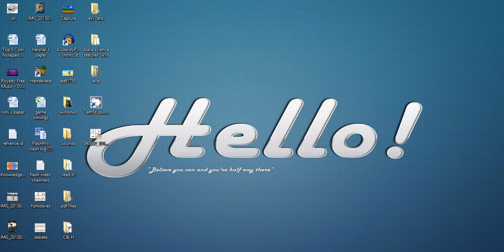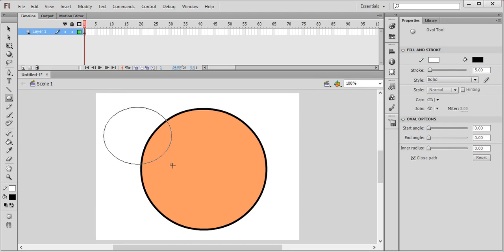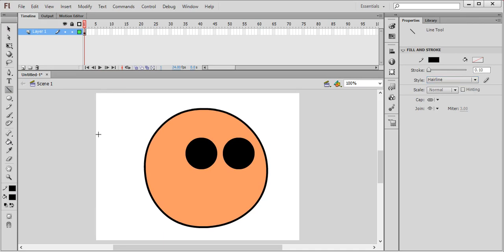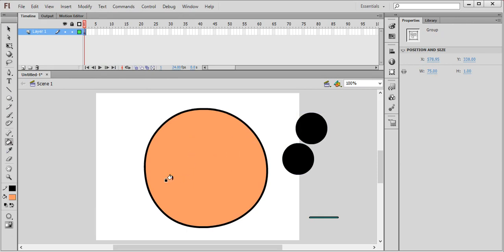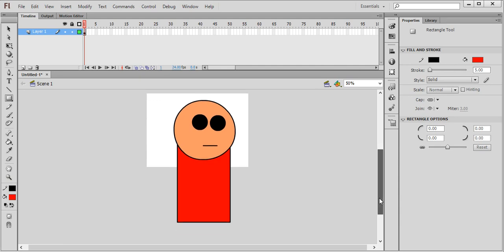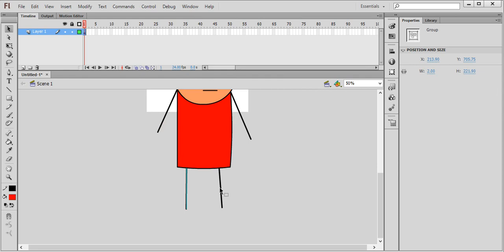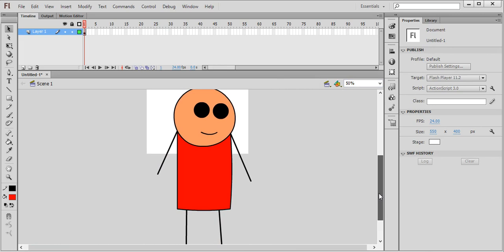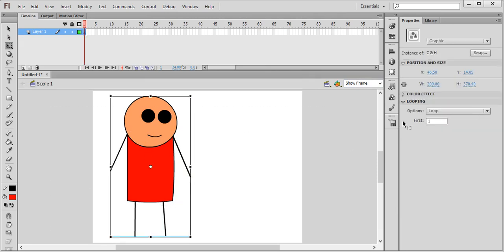How to make Cyanide and Happiness Character in Flash (Without Audio)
Update 2021:
Unfortunately, the audio got lost after recording. Not sure why I uploaded in the first place. I was gonna delete this video, but thought it could be helpful to someone as to watch the process at least.

In this tutorial, I will tell you how to make a Cyanide and happiness Tutorial in Flash CS6.
HappyCubingWORLD.

  cyanide and happiness character faces
  cyanide and happiness character list
  cyanide and happiness character
cute cyanide and happiness
cyanide and happiness depressing comic week
  rob denbleyker joe zombie happiness cyanide
  wilson kris joe cyanide zombie happiness
  joe zombie happiness cyanide stick comics
  matt melvin joe zombie happiness cyanide
  cyanide and happiness gender
cyanide happiness interrogation
cyanide happiness short
how to
how to make an animated character
animation character
  animation
  animation videos
  adobe flash player
adobe flash
  character
cartoon character
fictional character
character creation
character analysis
animation character
first character
Photoshop Tutorials #1 - How to make Cyanide And Happiness Character
 How to make Cyanide and Happiness Character in Flash